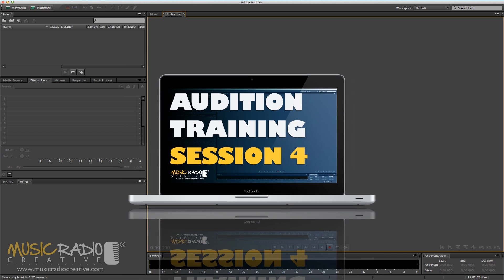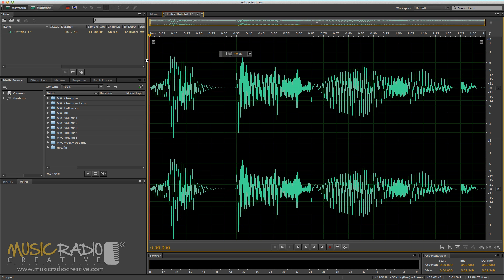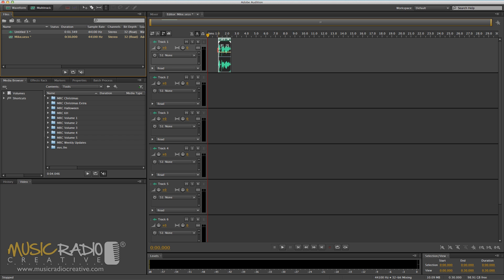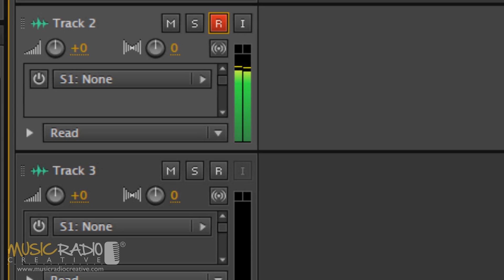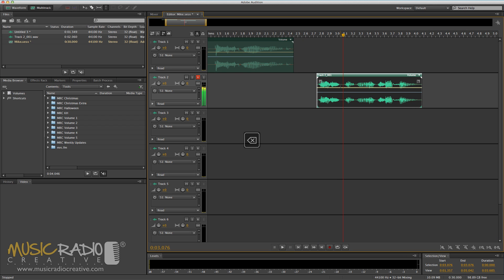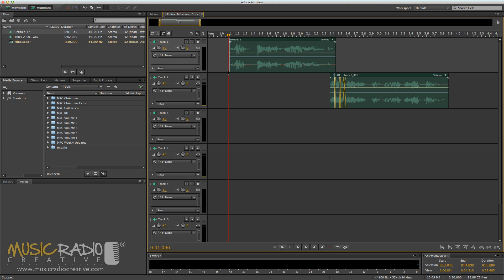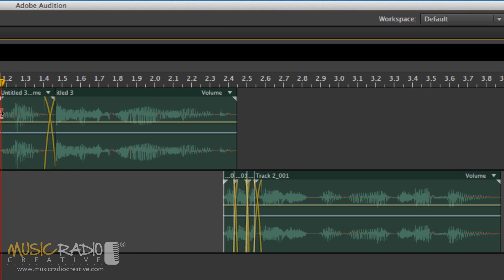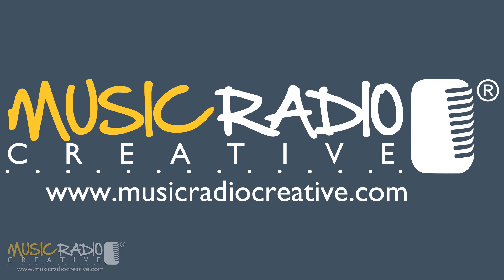Audio Editing in the Multitrack - Adobe Audition Training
Adobe Audition Training (The Basics) : Audio editing in the multitrack of Adobe Audition. Recording, cutting, pasting, splitting and then mixing down back to the waveform view.